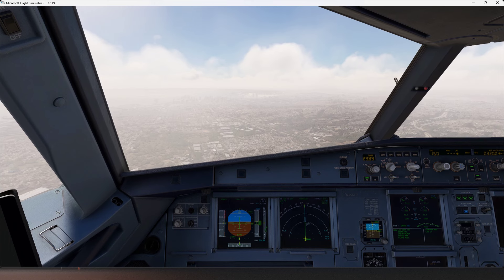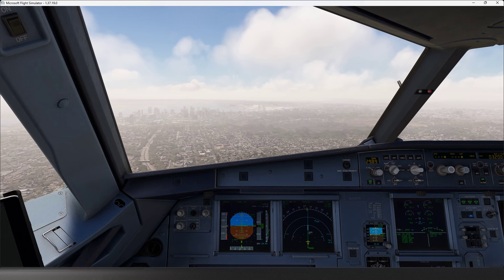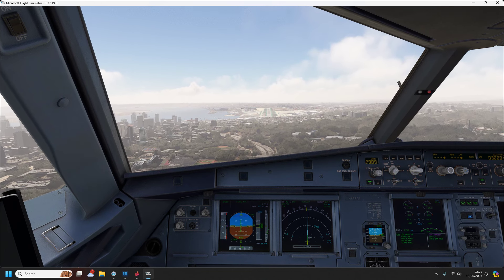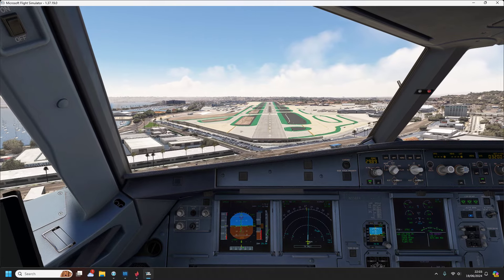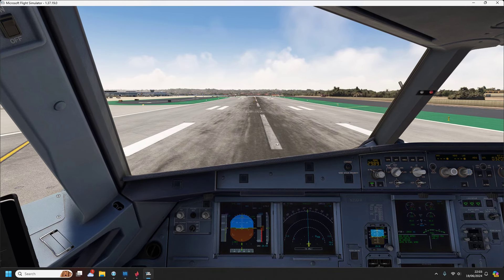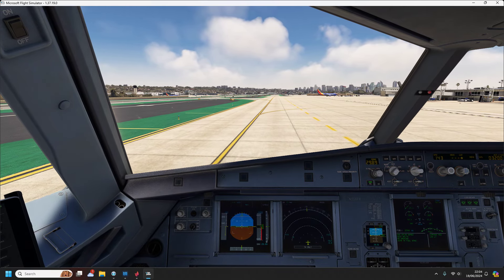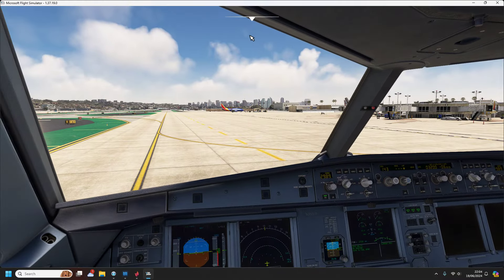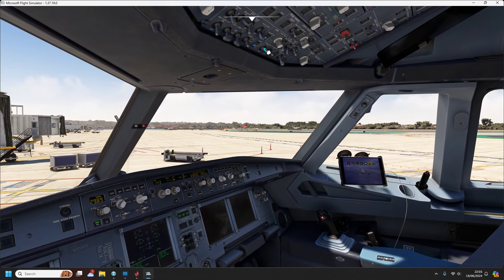San Diego RNAV27